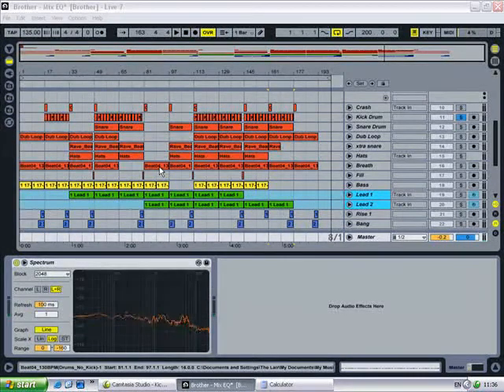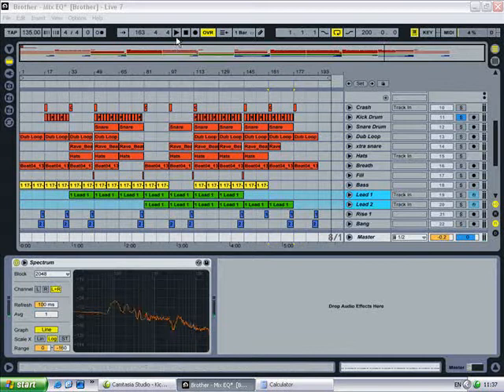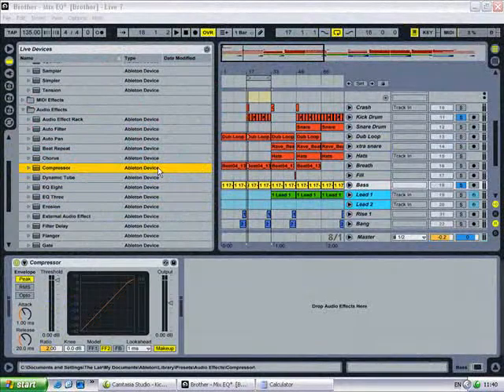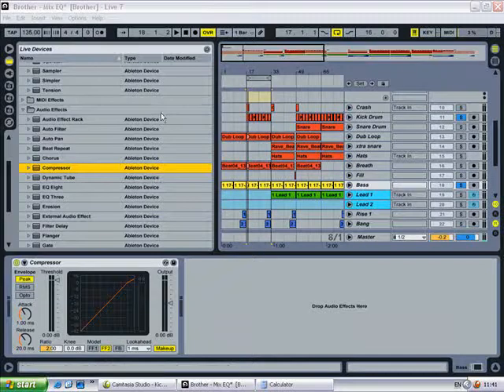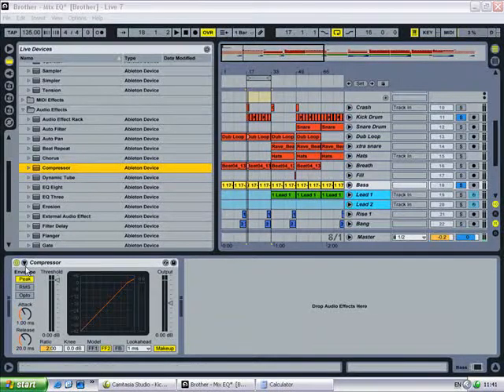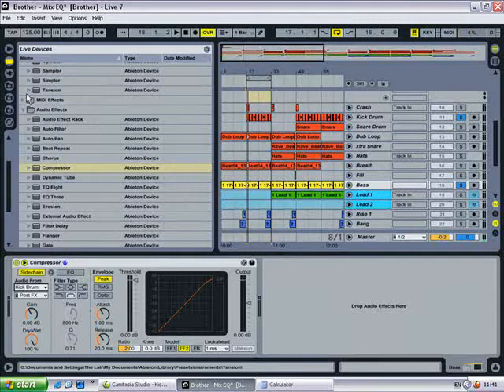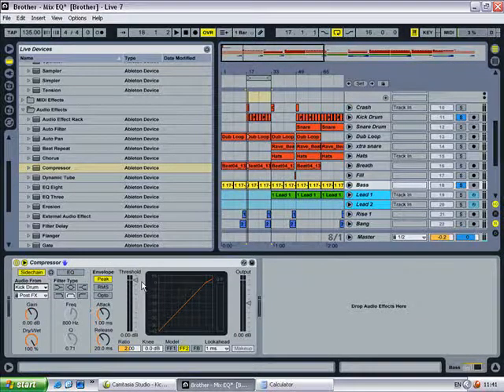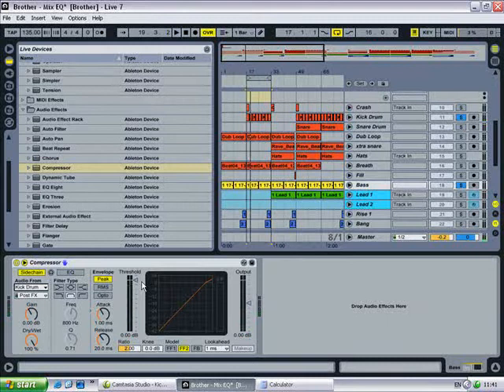Part 7 - Mix EQ and Side Chaining